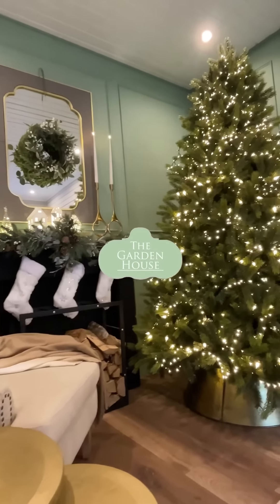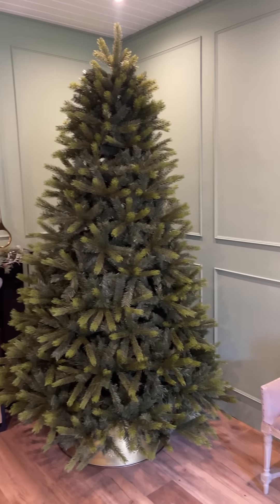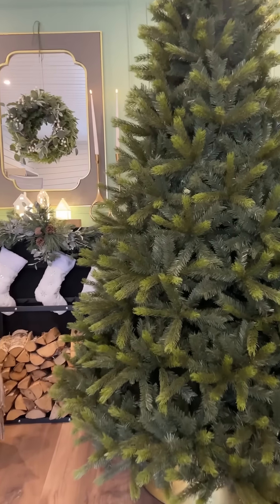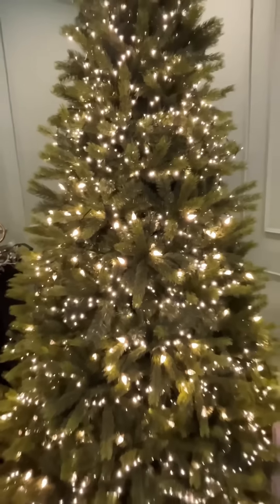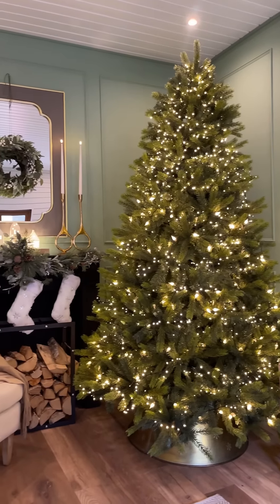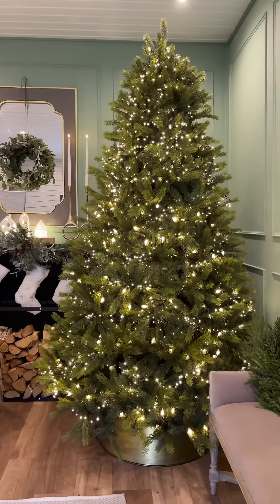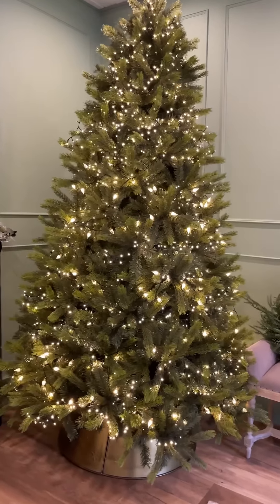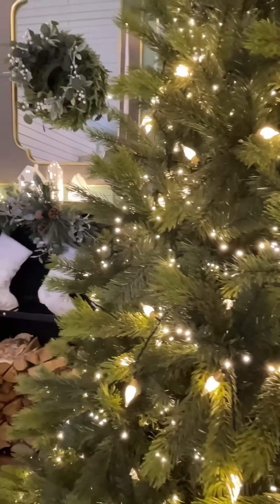Best Artificial Christmas Tree 2024 | Kensington Christmas Tree from The Garden House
🎄 Looking for the best artificial Christmas tree for 2024 in Ireland? The Kensington Artificial Christmas Tree from The Garden House is your ultimate choice for a stunning, realistic, and long-lasting holiday centrepiece. Rated one of the top artificial Christmas trees this year, it features lush, lifelike branches, eco-friendly materials, and an easy, mess-free setup. Whether you're after a full, majestic tree or a compact option for smaller spaces, the Kensington tree fits any home perfectly!

✨ Why Choose the Kensington Tree?
✔️ Realistic branches & premium quality
✔️ Sturdy, durable design – perfect for heavy ornaments
✔️ Available in pre-lit & unlit options
✔️ Eco-friendly and reusable year after year

🚚 Fast shipping, so your home is holiday-ready in no time!

Sizes Available: 6ft, 7ft, 9ft – fits any space!

Best artificial Christmas tree 2024, realistic fake Christmas tree, , top-rated holiday tree, affordable Christmas tree, artificial Christmas tree review.